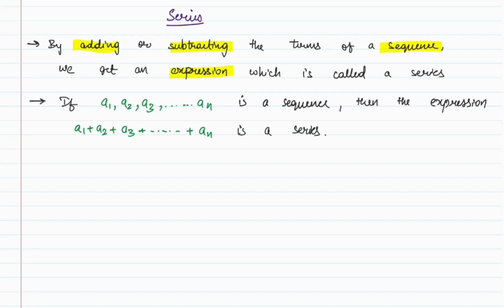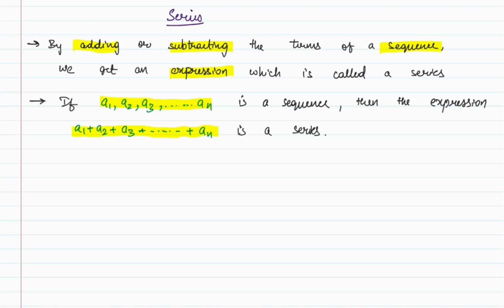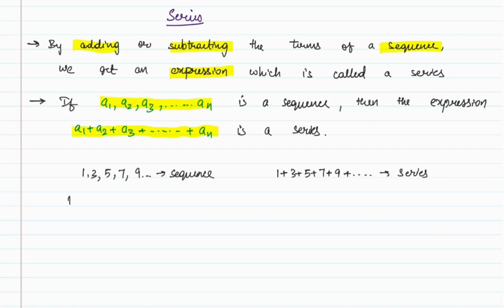Series | Sequence & Series | JEE, CBSE